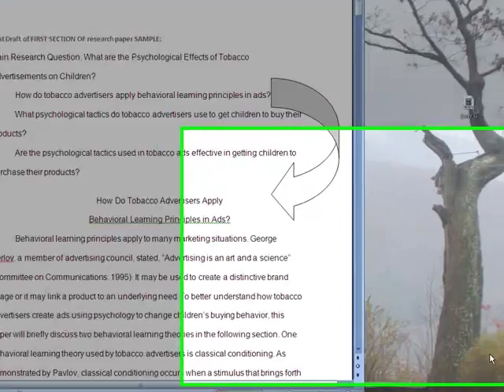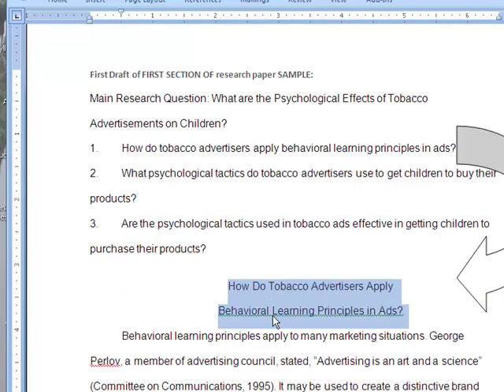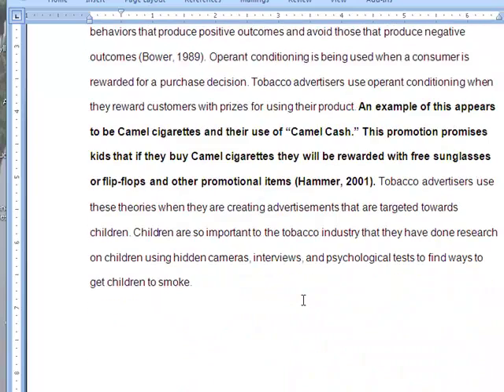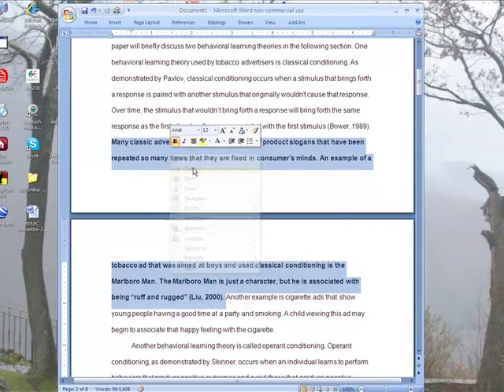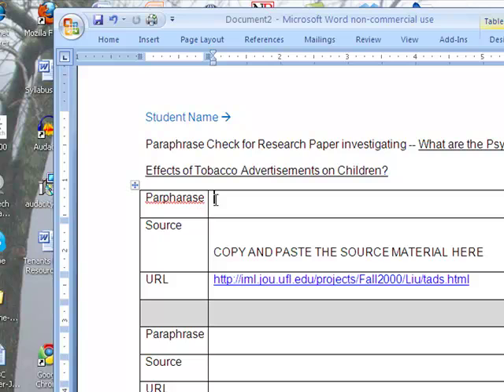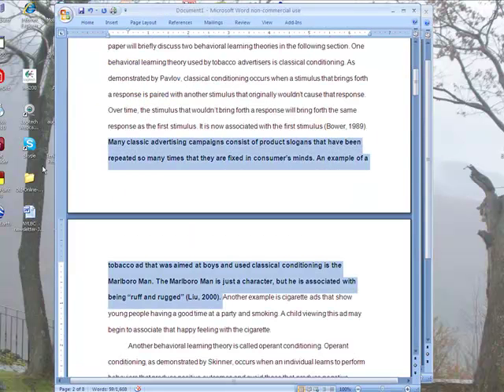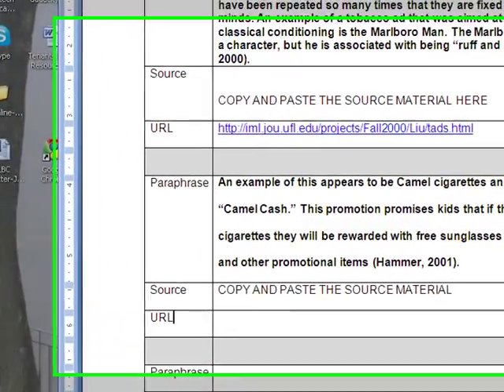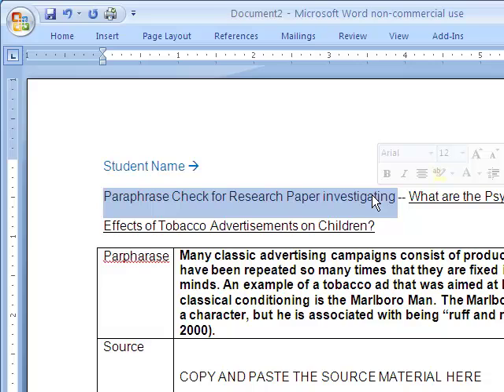WRIT303 Paraphrase check